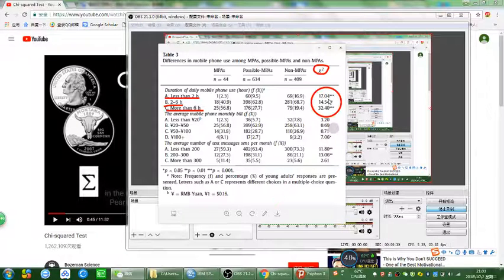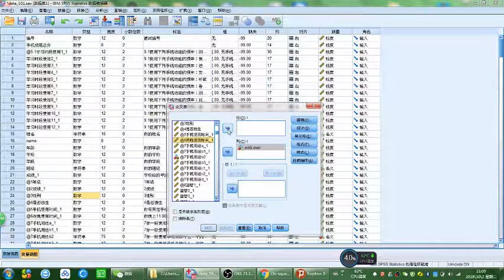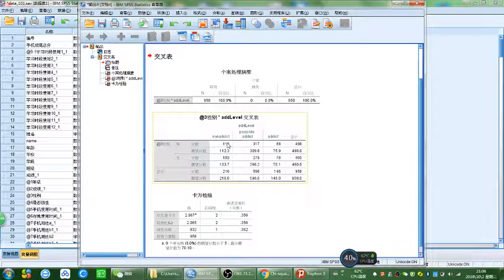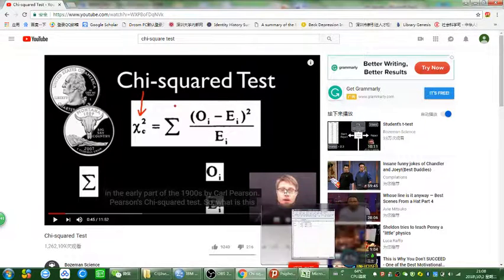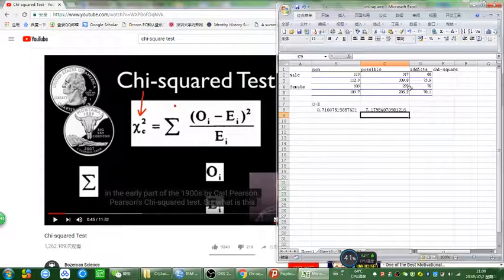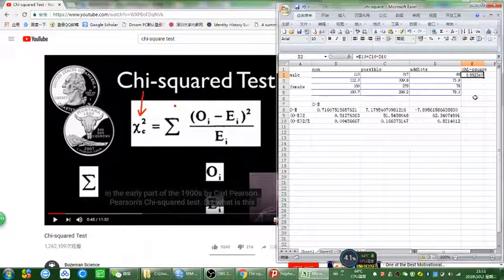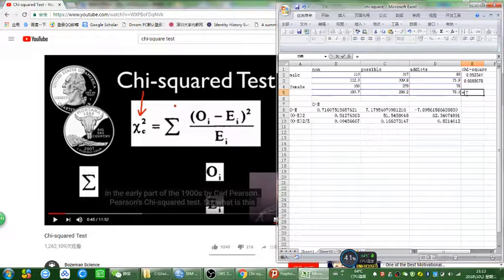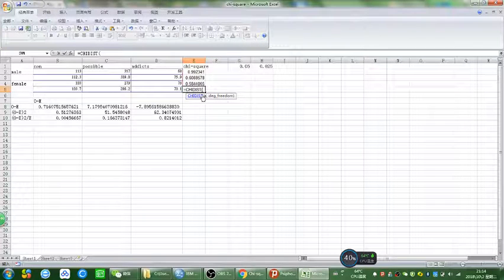chi-square test of simple effects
obtain chi-square values for each level of the second variable